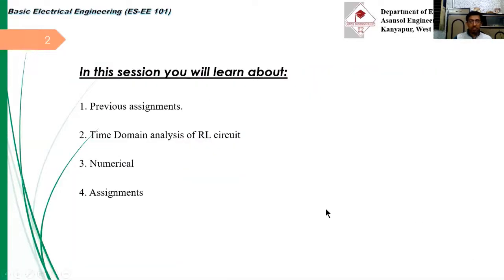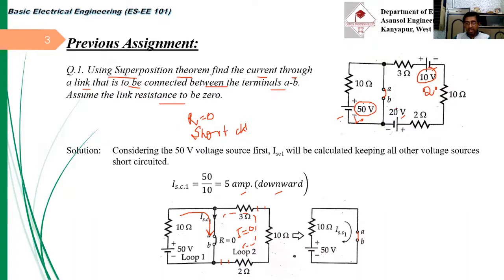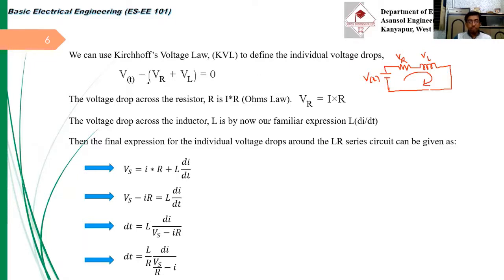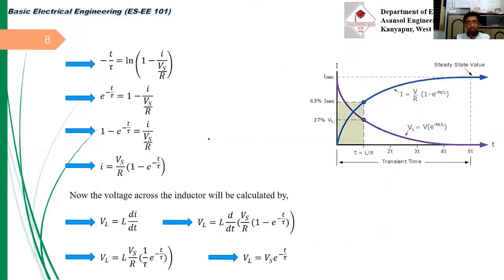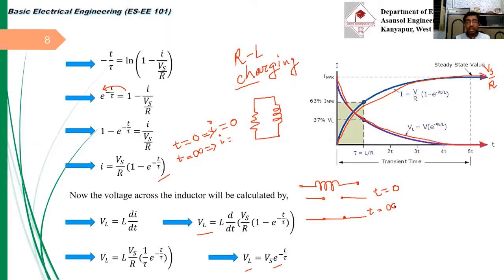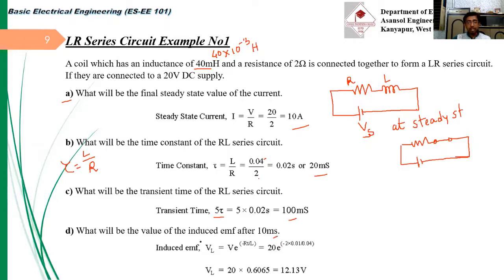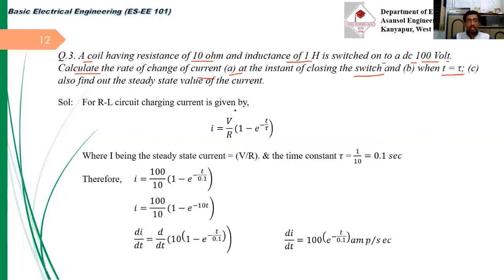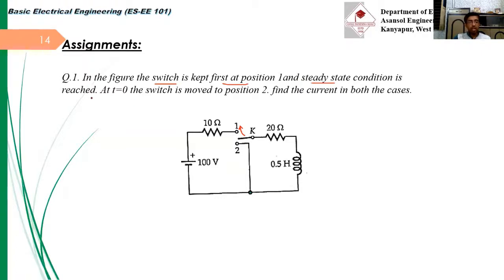ES-EE101 AEC 2 7 5494 Lecture 1.7 with intro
"Module-1 Module 1: DC Circuits (8 hours)Electrical circuit elements (R, L and C), voltage and current sources, Kirchoff current and voltage laws, analysis of simple circuits with dc excitation. Superposition, Thevenin and Norton Theorems.Time-domain analysis of first-order RL and RC circuits."